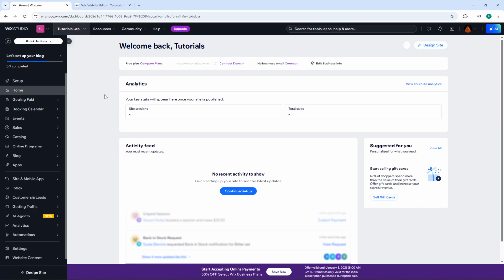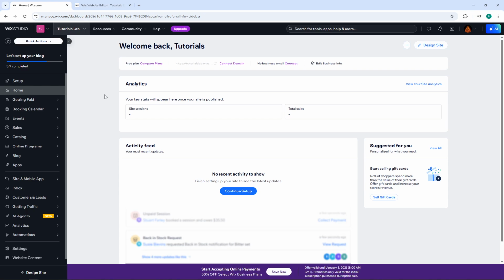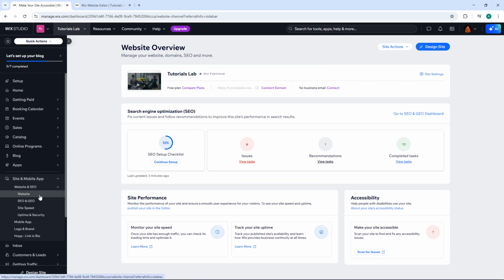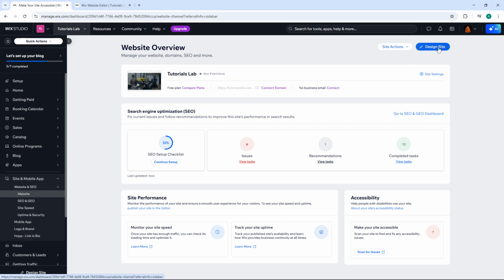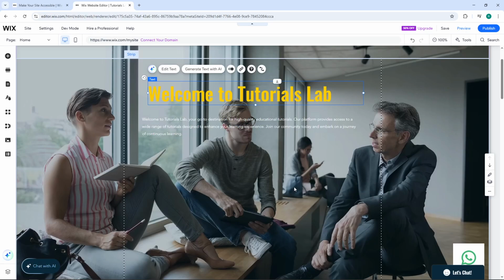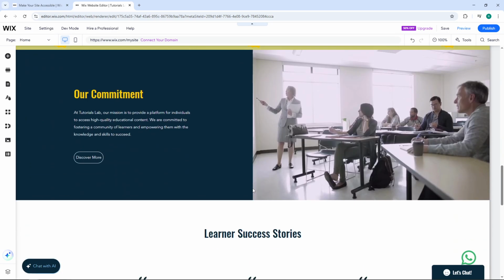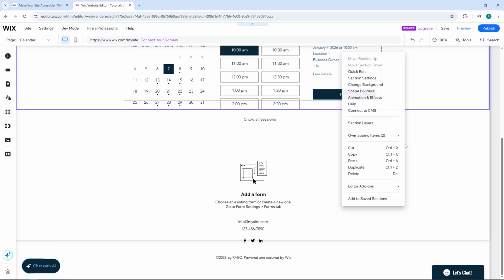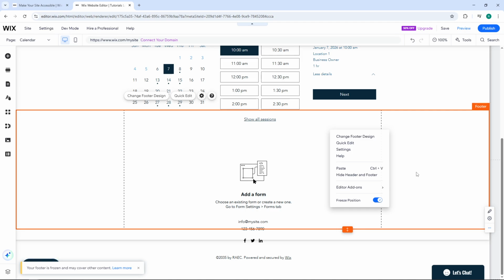How To Fix The Footer To The Bottom Of A Page In Wix (Tutorial 2026)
Along the way, you'll learn how to fix footer bottom Wix, pin Wix footer to page bottom, make Wix footer stick to bottom, Wix tutorial fix footer position, ensure Wix footer stays at bottom, how to anchor footer in Wix, Wix website footer not staying, design Wix footer to bottom, solve Wix footer position problem, keep Wix footer fixed bottom, Wix footer always at page end, setup Wix footer to stay bottom